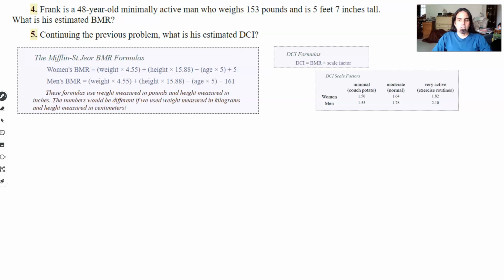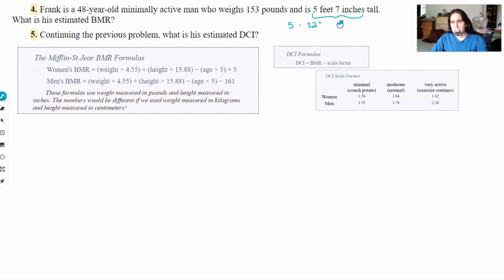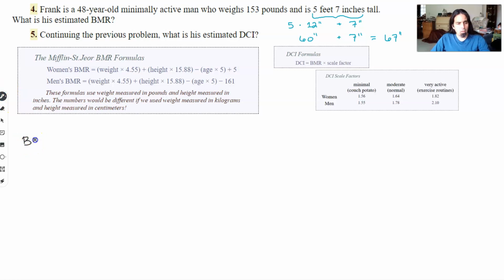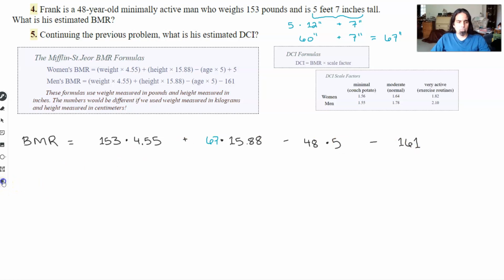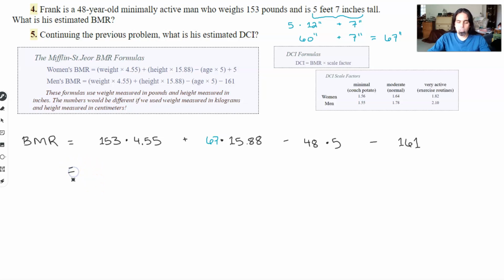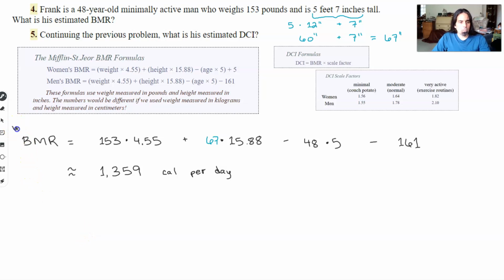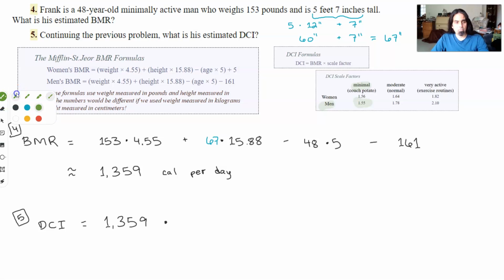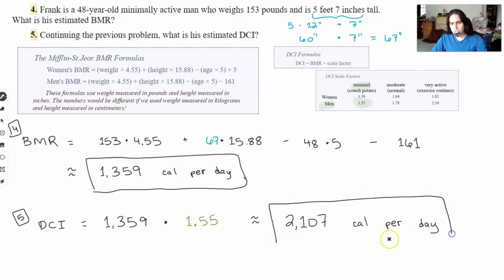Health Test #4 and #5 - BMR and DCI